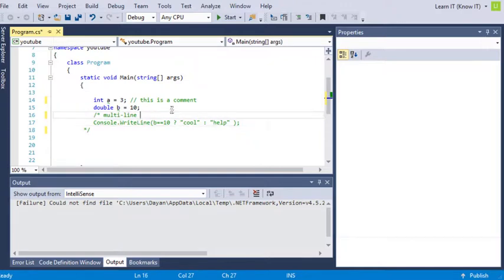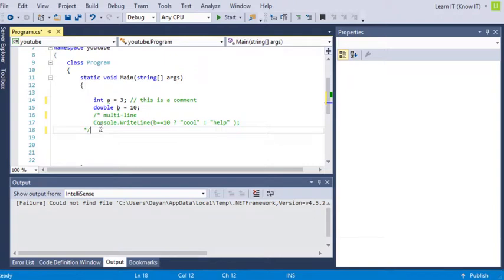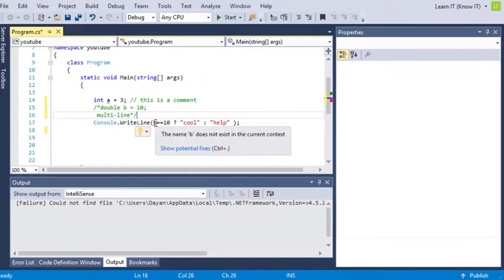C# - 16 - Comments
In this video we look at how to comment in C#